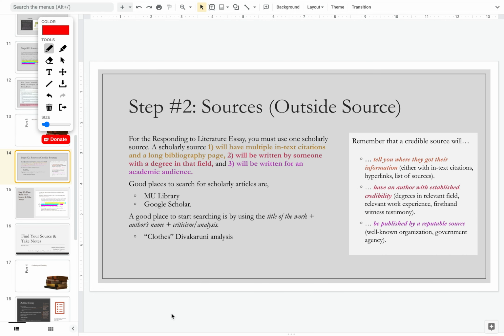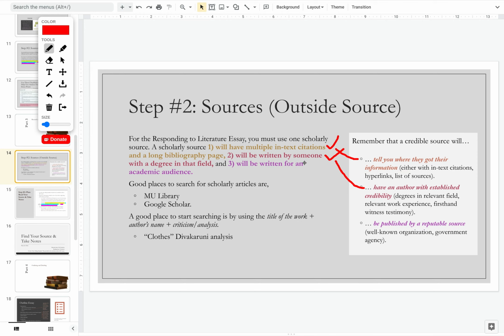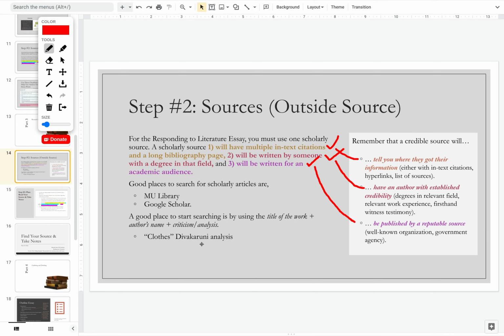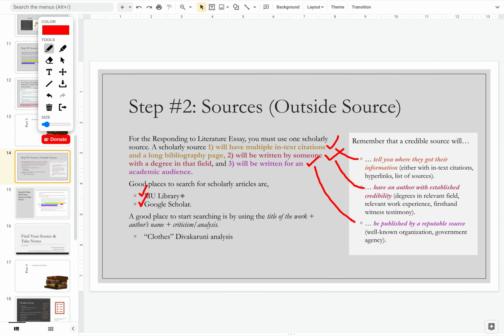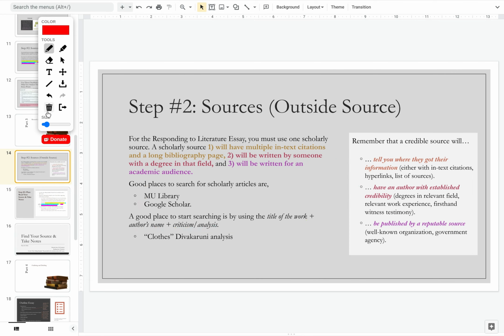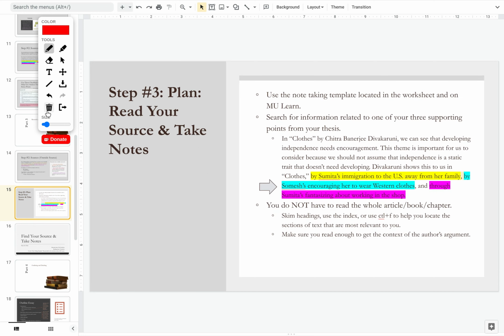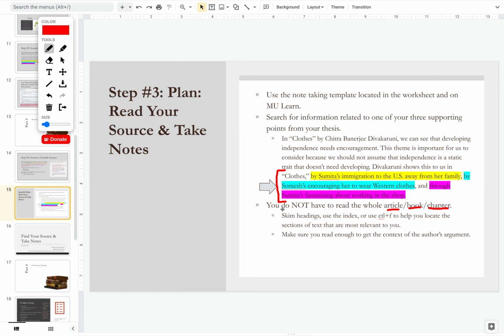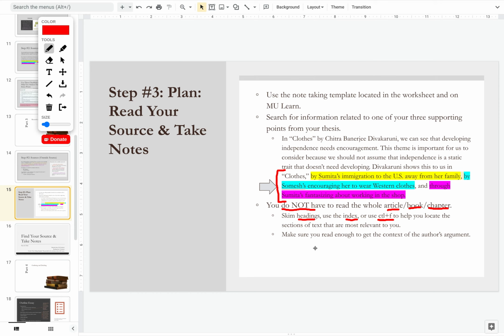Week 8 Class Session, Part 3 ENG 120